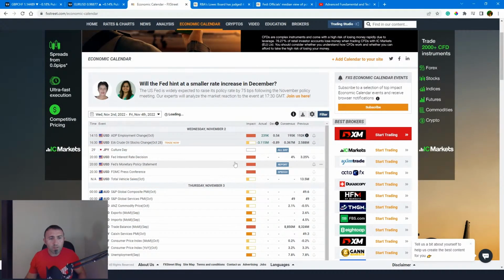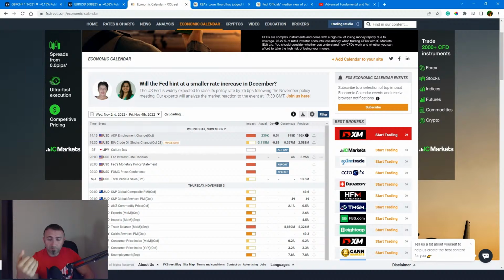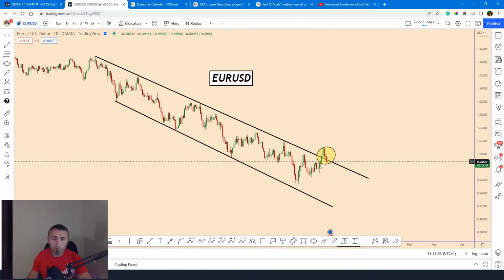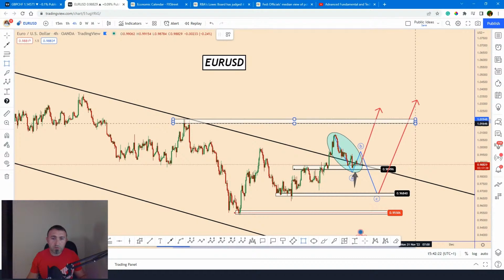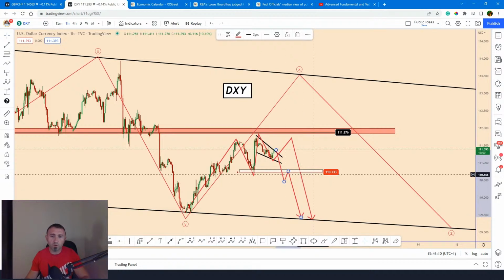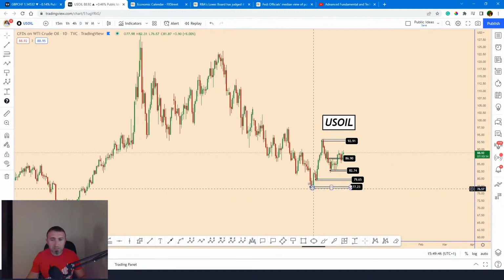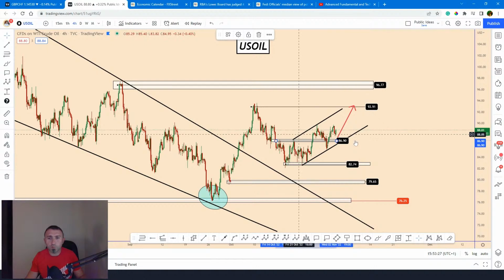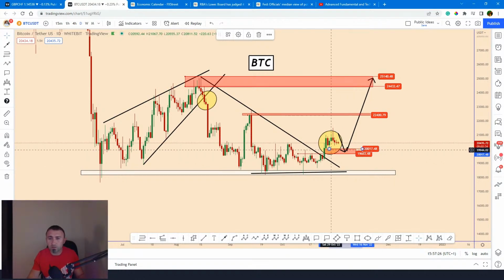Advanced Fundamental and Technical Analysis Ahead of the FOMC! In focus: EURUSD, DXY, GOLD, OIL!